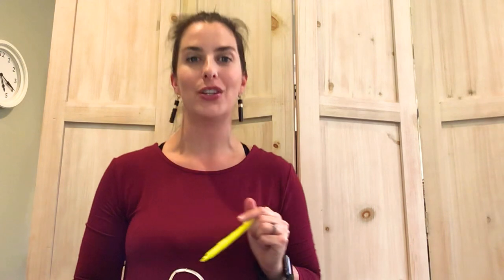HUM 115 Lecture Summary Chapter 6 and Chapter 8